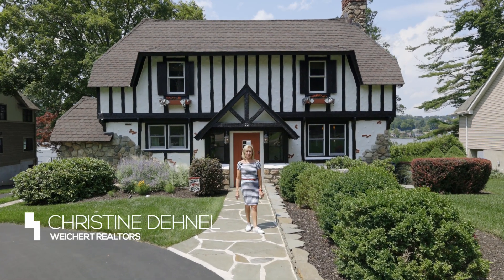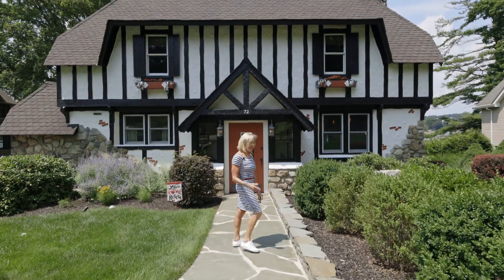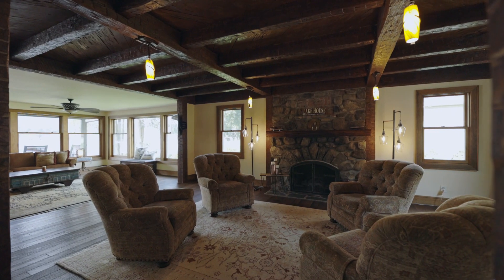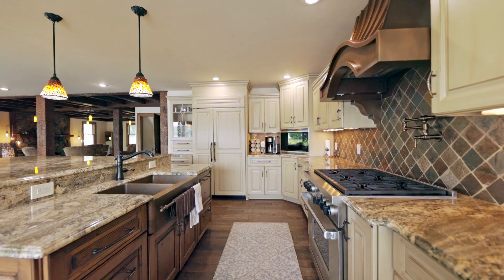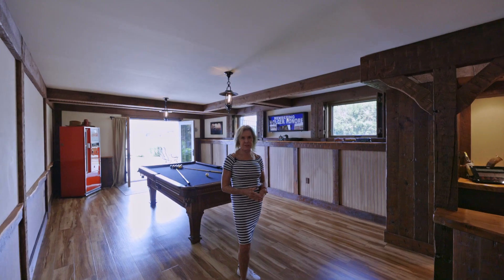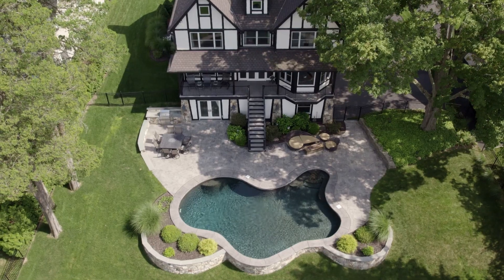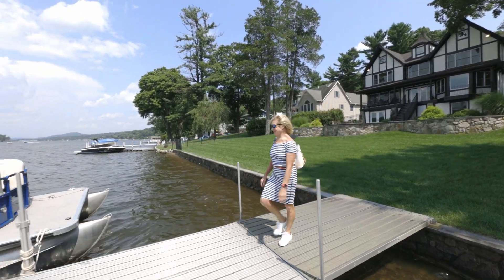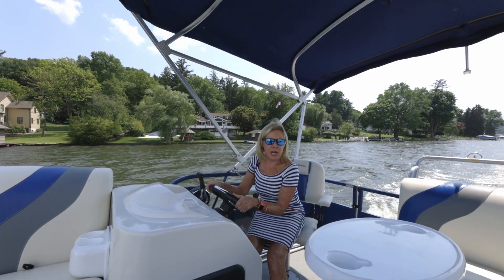72 Maple Pkwy, Sparta, NJ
This gorgeous Tudor style Lake Mohawk home has everything you could need! Lakefront living at its very finest. Situated on a quiet parkway, with manicured grounds, stunning sunsets, amazing views, Gourmet kitchen, dining room, open living room, luxury master suite, and 4 additional large bedrooms. The luxury custom finished walkout basement was designed for entertaining, and includes a full bathroom. Gorgeous inground saltwater gunite pool and large boat dock with boat lift. Geothermal heating is incredibly cost effective and a huge bonus. Tons of storage in the custom built-ins found throughout the home! An oversized two car attached garage and additional parking. Live, work and play from your own lake paradise, and enjoy all that Lake Mohawk has to offer. Boating, swimming, fishing and so much more.